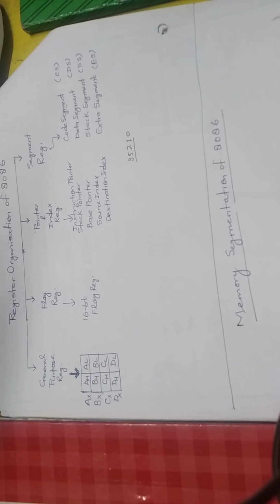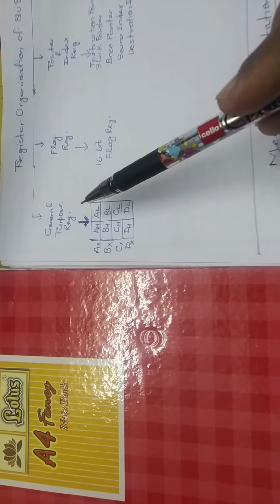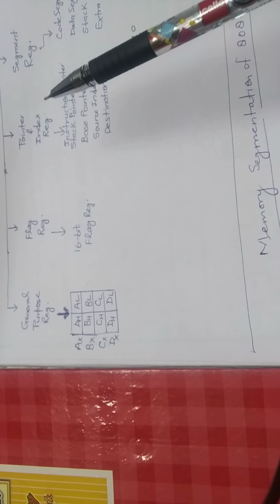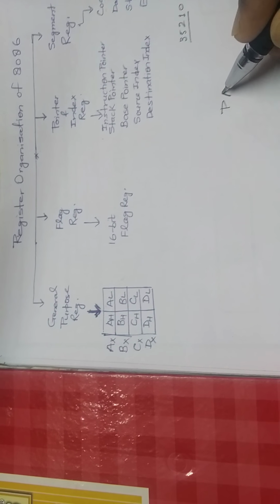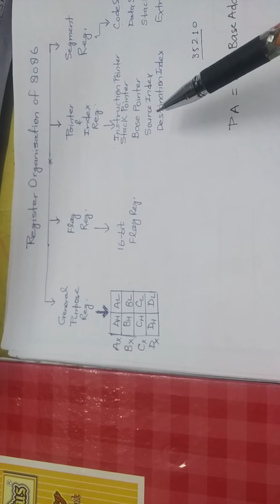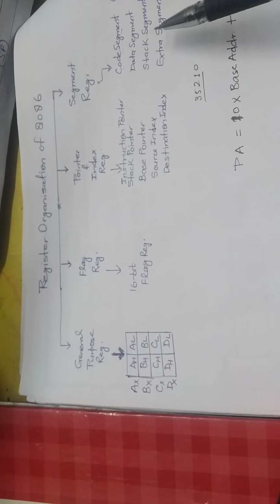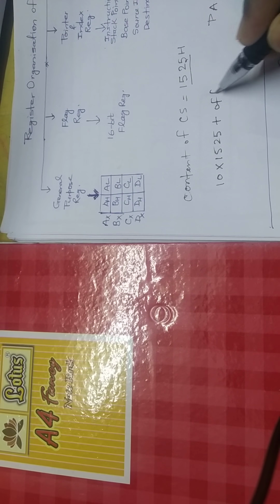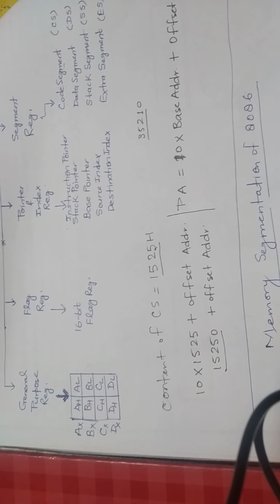Register Organization of 8086